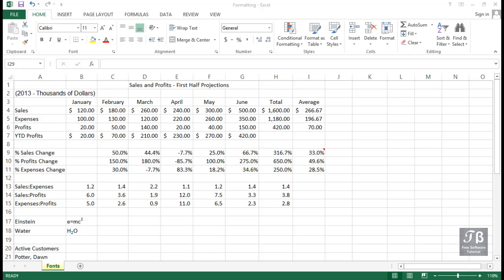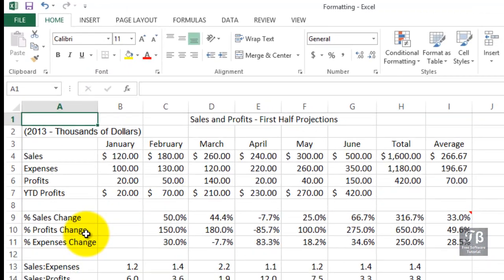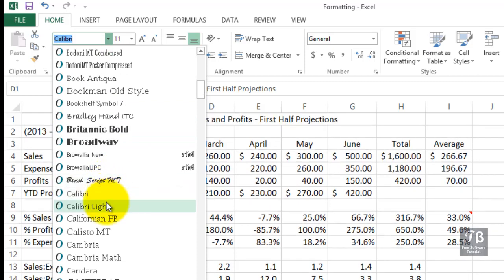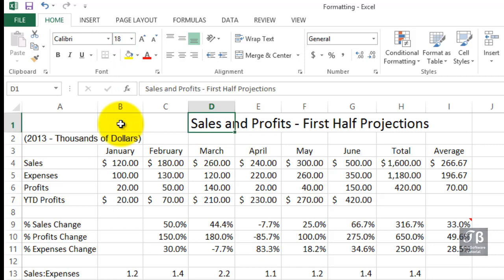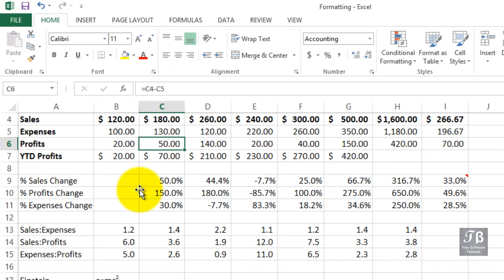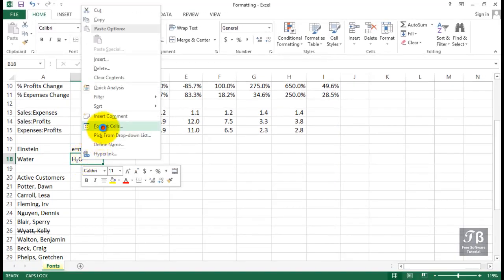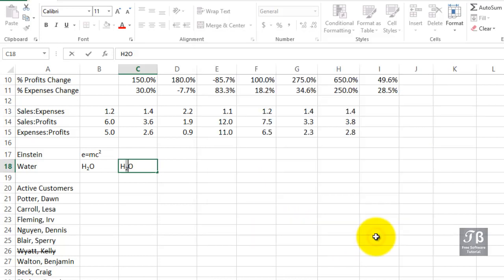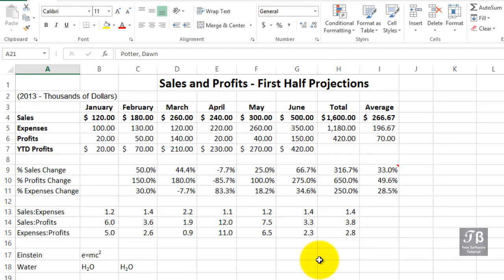Working With Font Style & Effects Excel 2013 Beginners Tutorial